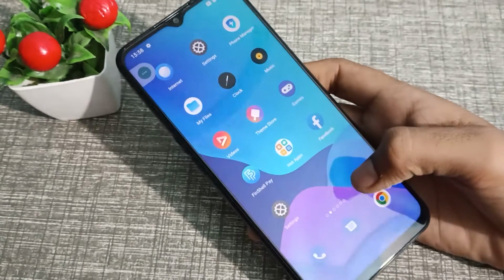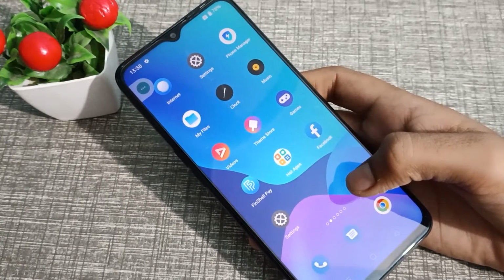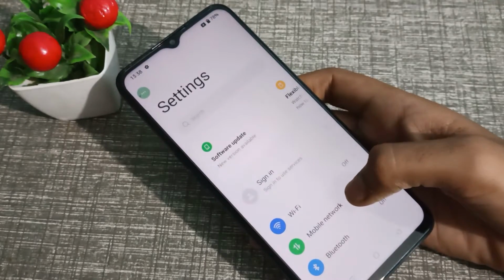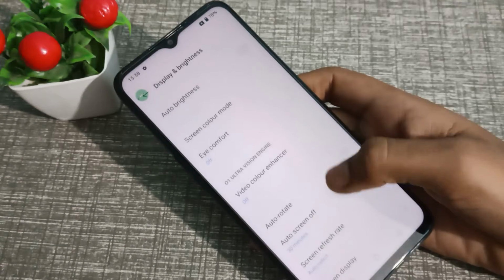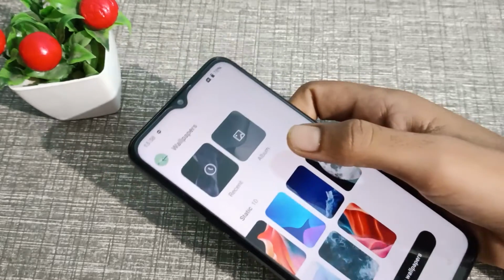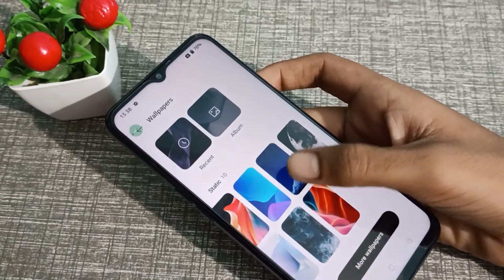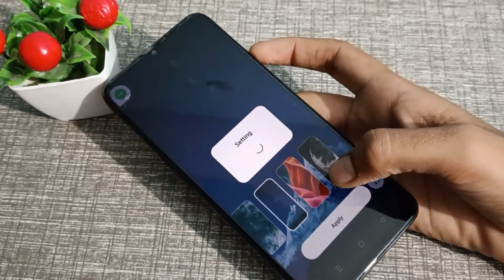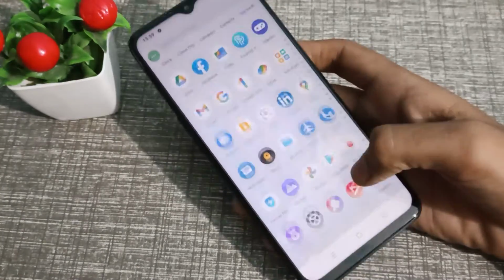How to change wallpaper in oppo K10 5G phone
How to change wallpaper in oppo F19 phone |
How to change wallpaper in oppo f9 phone |
How to change wallpaper in oppo A7 phone |
Wallpaper ko kaise change karte hain oppo f11 phone mein |
Wallpaper ko kaise change Karen oppo A96 phone mein |
Wallpaper ko kaise change karte hain oppo A76 phone mein |
Wallpaper change Karen oppo phone mein |